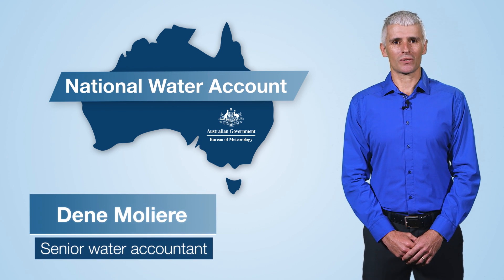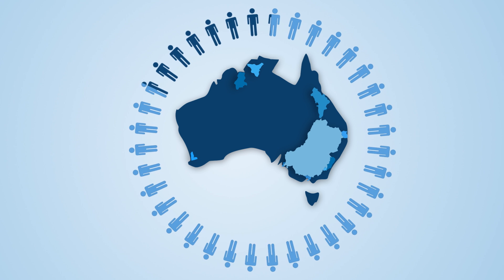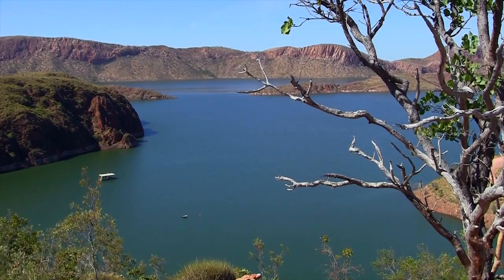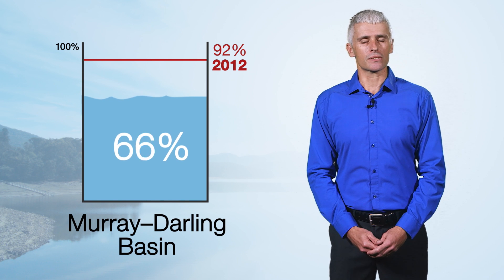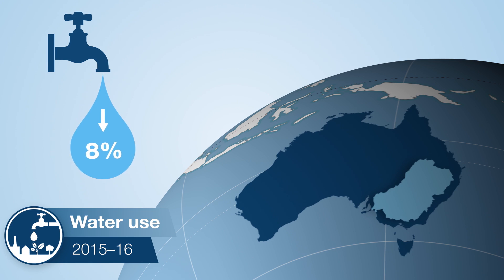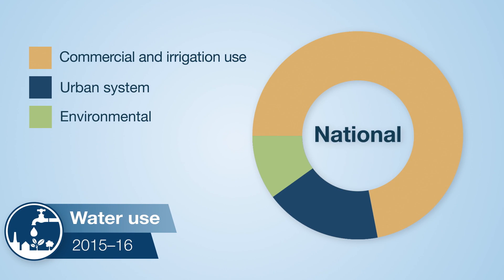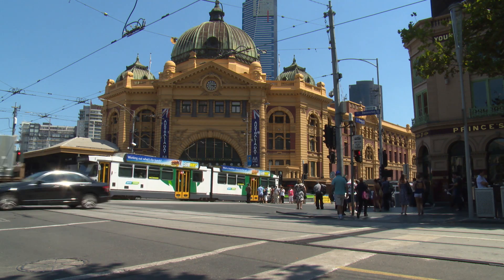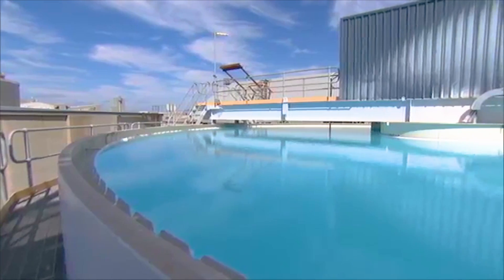National Water Account 2016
The Bureau of Meteorology’s National Water Account provides an annual picture of water use and availability for ten key regions around Australia. It plays a critical role in water planning and decision-making by governments and industry.

This video summarises key findings from the National Water Account 2016.